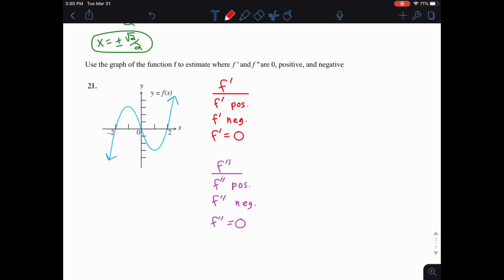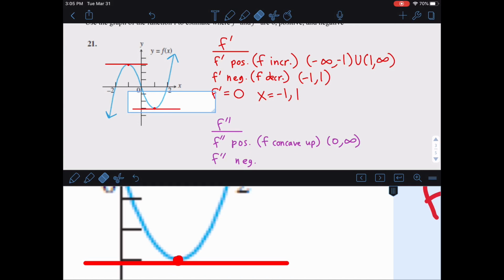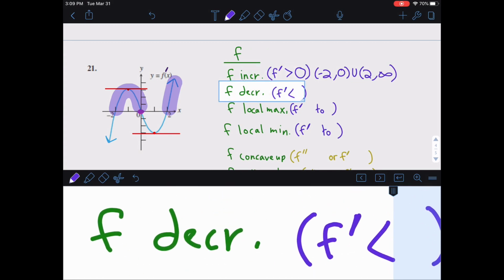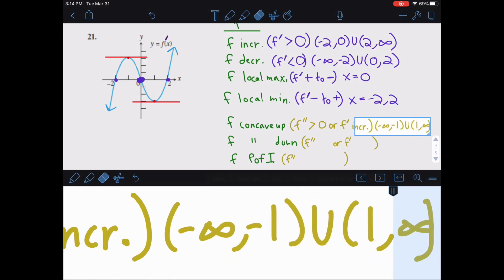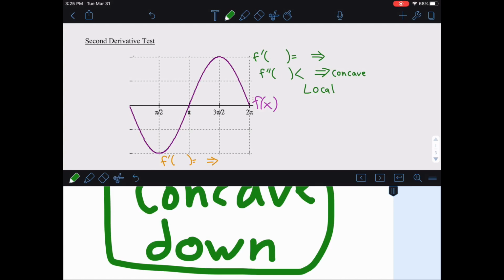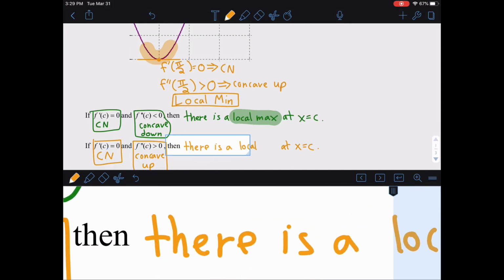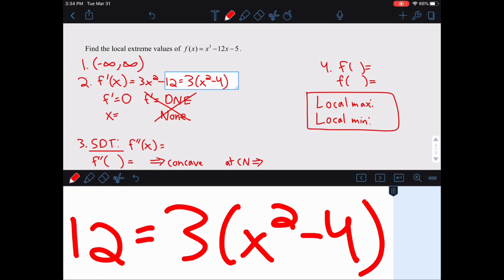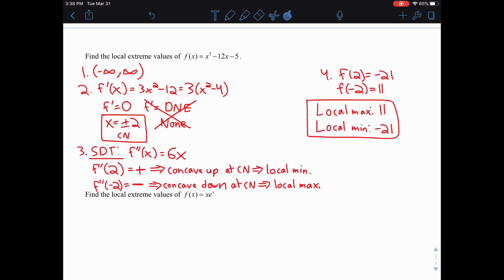M438 Section 4.3 Day 1 and 2 - Graphs and Second Derivative Test